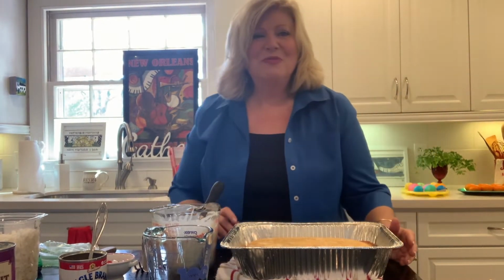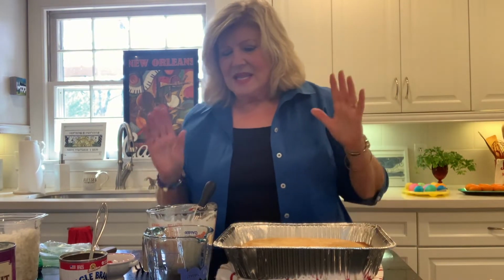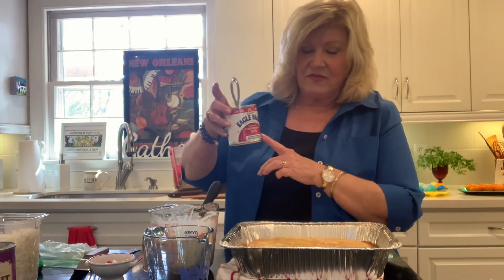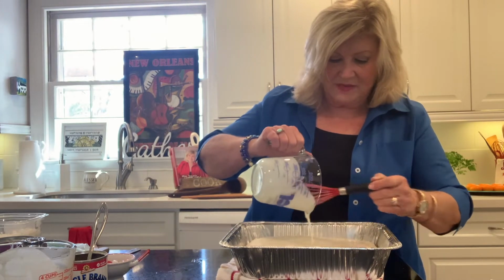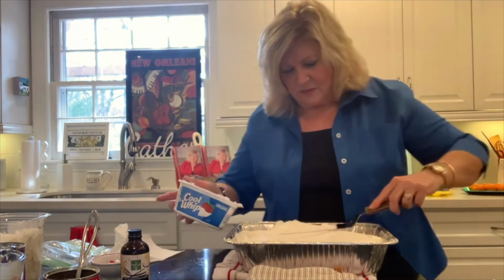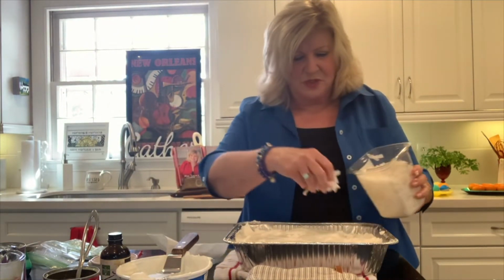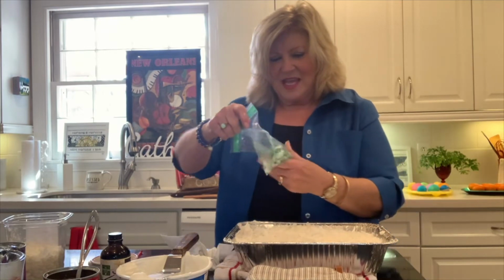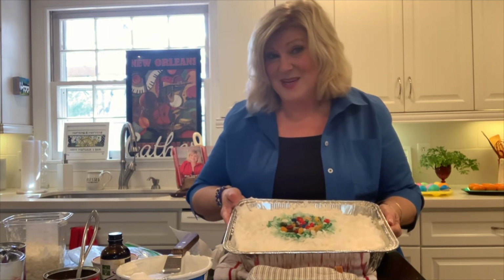Coconut Cake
Delicious and festive for your Easter table!